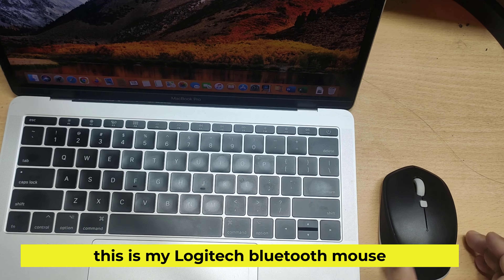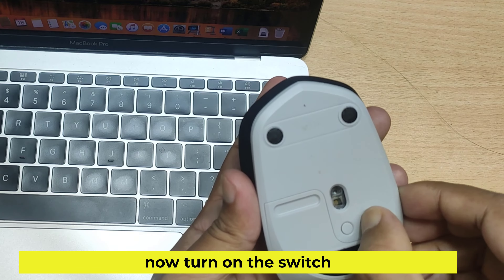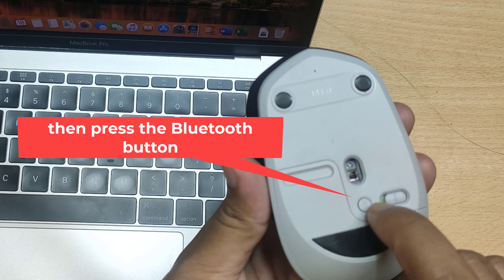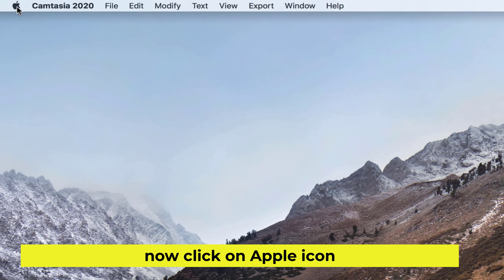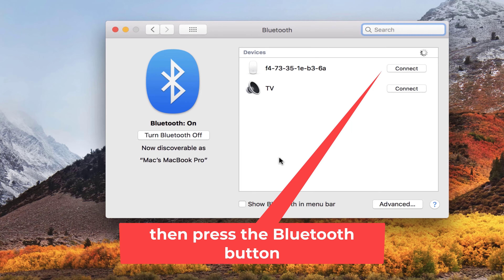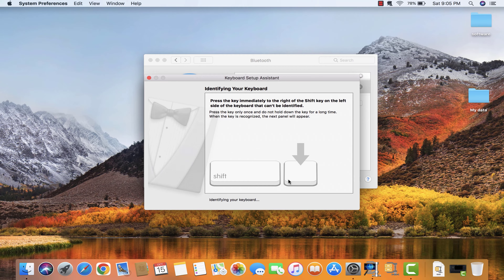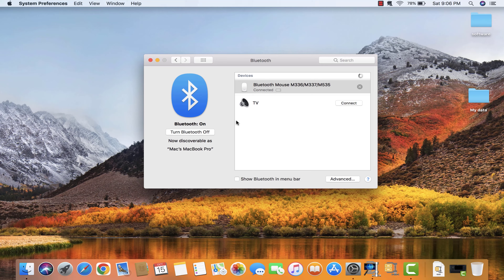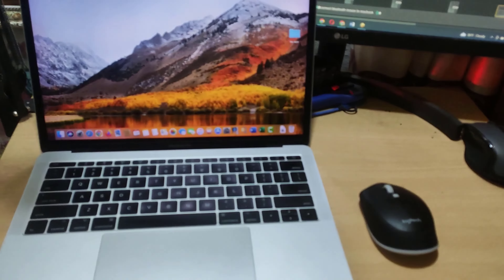How to connect Bluetooth mouse to MacBook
In this video, I am talking about connecting Bluetooth mouse to MacBook. this is my Logitech bluetooth mouse. now turn on the switch. How to connect logitech mouse to macbook without usb